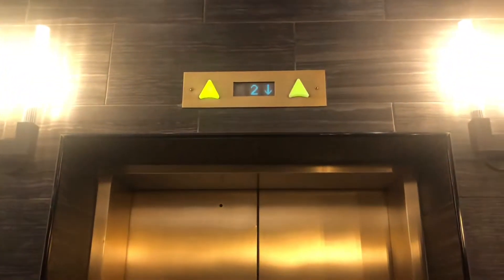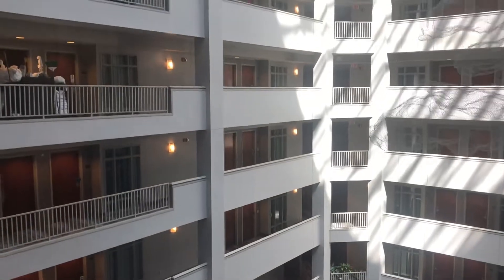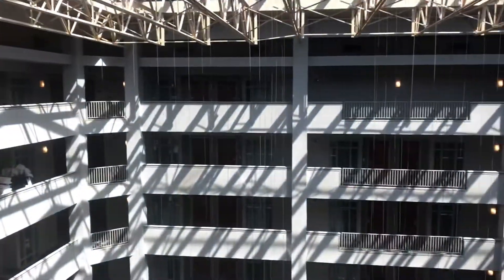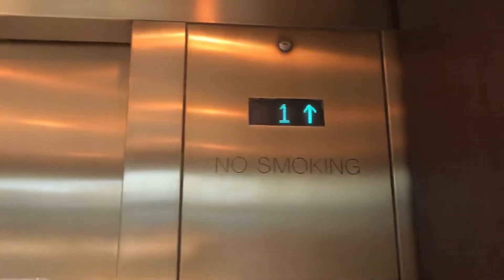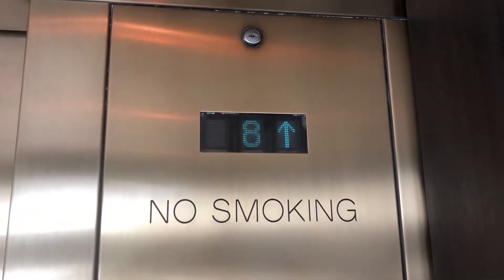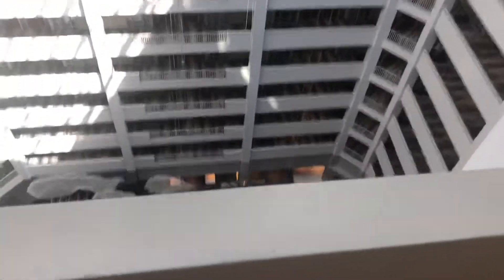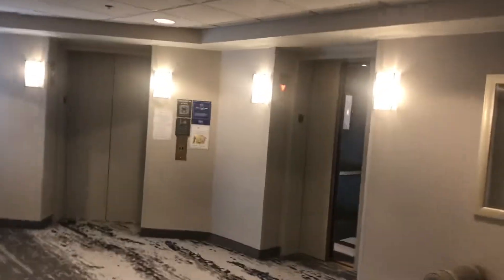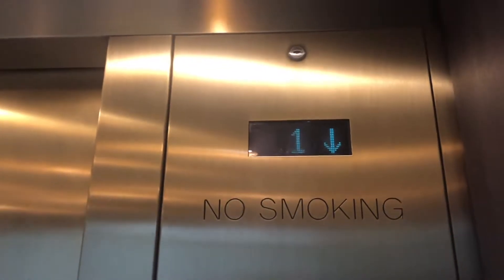Scenic Montgomery-KONE Traction Elevators @ Embassy Suites, Grapevine TX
(Recorded 03/05/2021). This is the Embassy Suites in Grapevine, a very nice hotel. Anyways, these elevators aren’t that special but I do like that they’re glass. Gluse has filmed these too